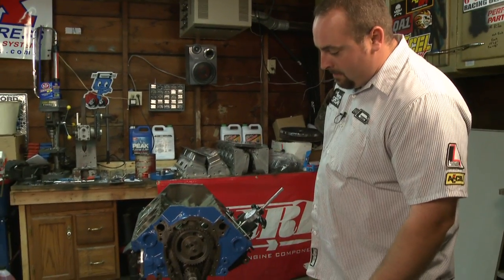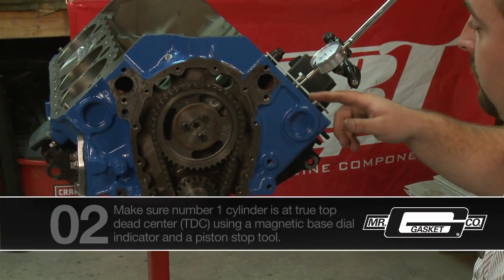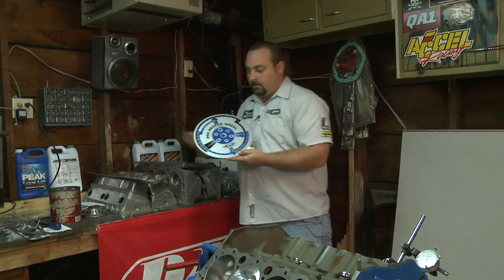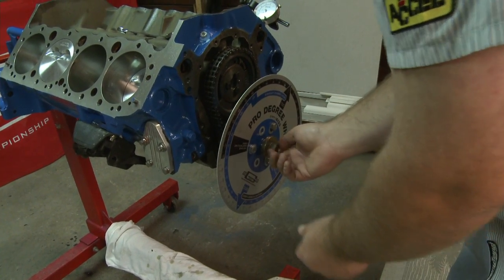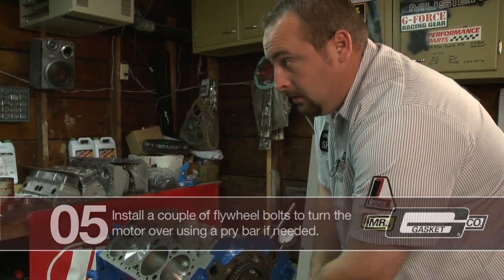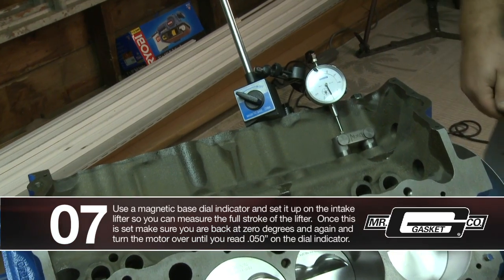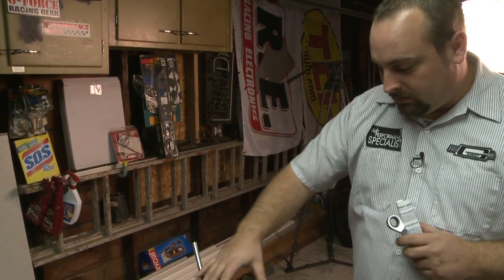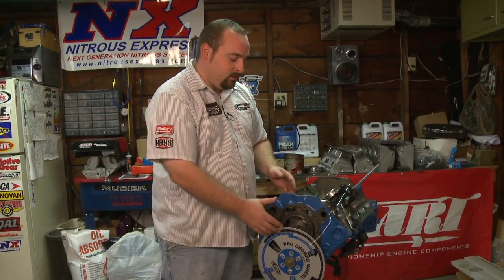Installing a Mr. Gasket Pro Degree Wheel Video - Pep Boys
Video on how to install a Mr. Gasket Pro Degree Wheel on a small block Chevy.  Step one: Make sure your marks on your crankshaft gear and camshaft gear are relined up to meet your engine's camshaft timing needs.  Step two: Make sure your number one cylinder is at true top dead center (TDC) using a magnetic base dial indicator and a piston stop tool.  Step three: Install the harmonic balancer.  Step four: Install the Mr. Gasket Pro Degree Wheel using the spacers where needed.  Step five: Install a couple of flywheel bolts to turn the motor over using a pry bar if needed.  Step six: Use or make a pointer and bolt it on the motor.  Point it at the zero degree mark on the degree wheel.  Step seven: Use a magnetic base indicator and set it up on the intake lifter so you can measure the full stroke of the lifter.  Once this is set, make sure you are back at zero degrees and again turn the motor over until you read .050" on the dial indicator.  Step eight: From here you can check all of your camshaft specifications on the degree wheel making sure that they match your cam card.  Step nine: Repeat this process to measure your exhaust specifications. For additional videos on 'how- to' for the DIYer in you, go